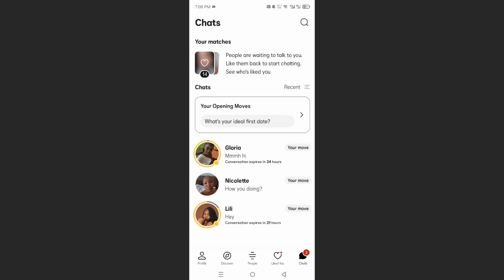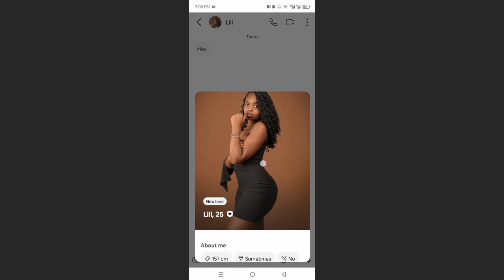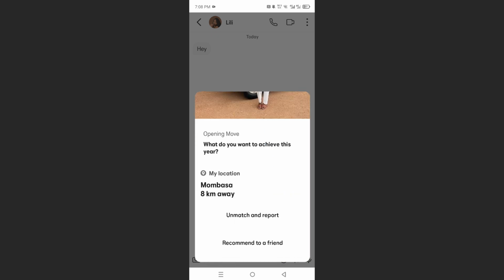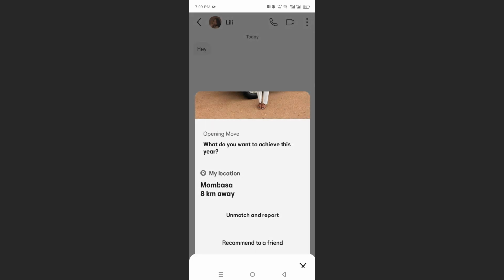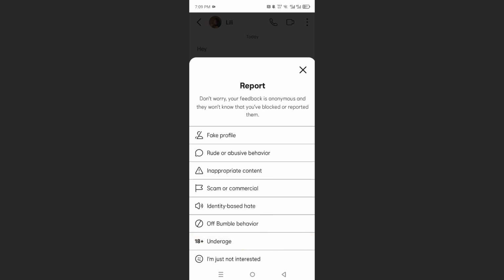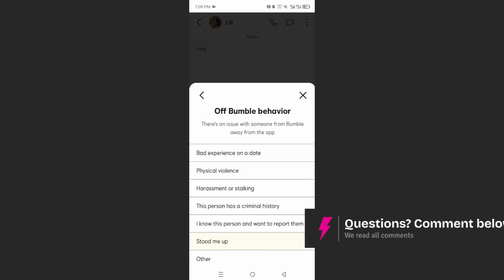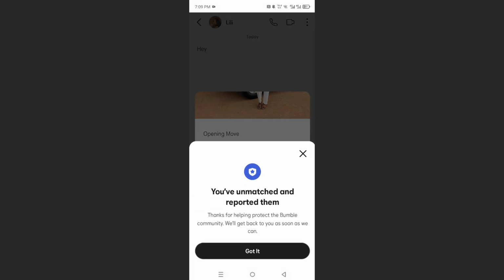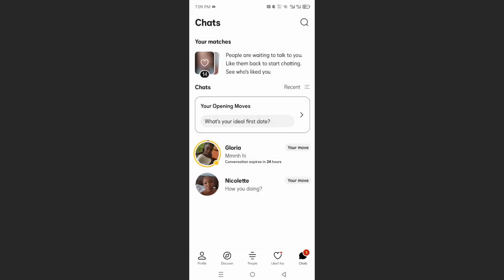How to BLOCK Contacts on Bumble (Step by Step)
Need to block someone on Bumble? This step-by-step tutorial shows you how to block contacts to maintain your privacy and control your interactions. Learn how to manage your connections and keep your Bumble experience safe and comfortable.